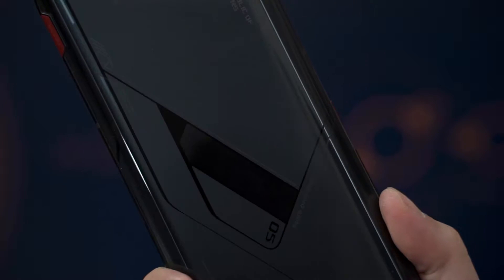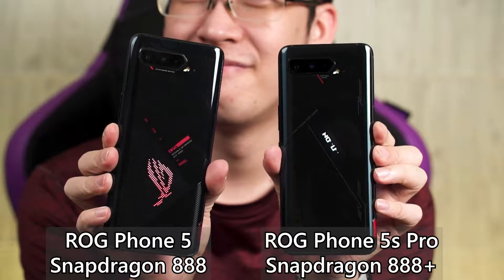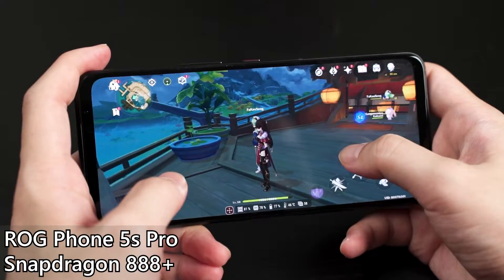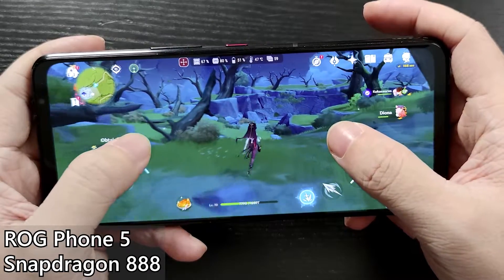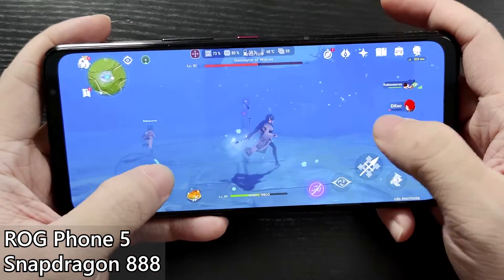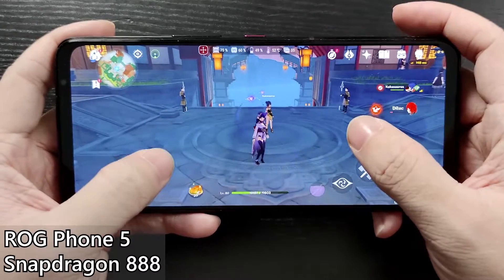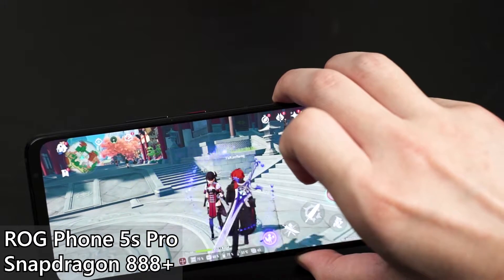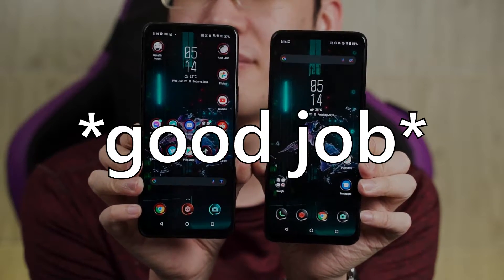Snapdragon 888 vs Snapdragon 888+ | Are there any differences?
It's been a staple that Qualcomm will release a "Plus" version of their flagship chip of the year. But because of the Snapdragon 888's notoriety, did the Snapdragon 888+ fixed any of the issues?